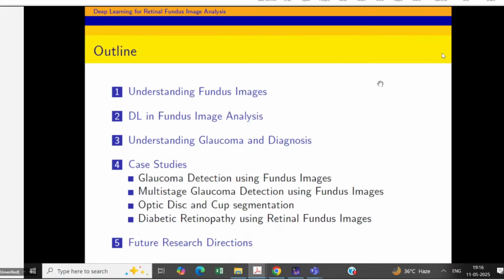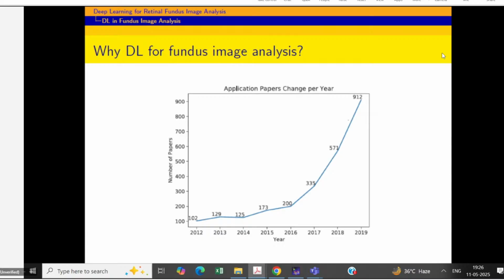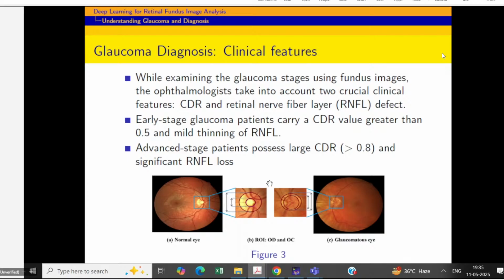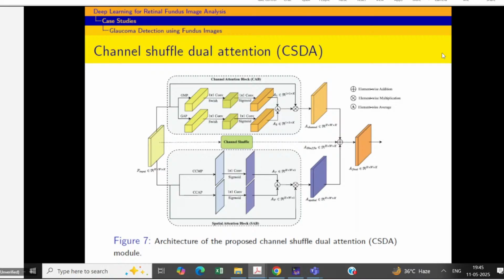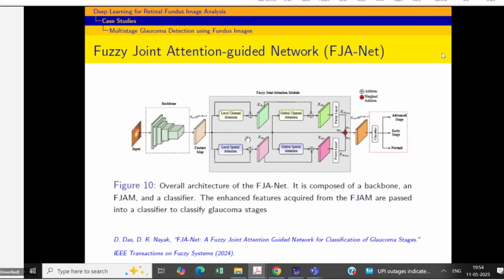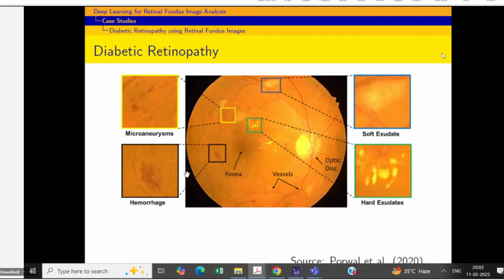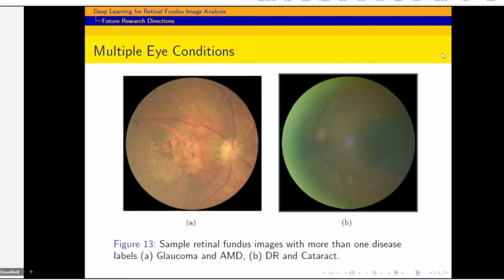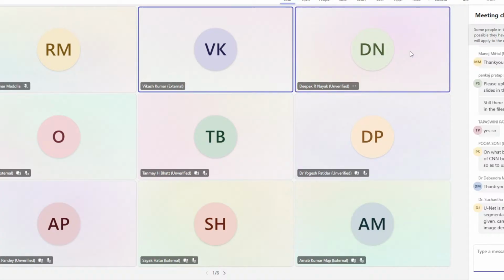Day-11 Session-3 AI in Medical Imaging And Diagnostics: Current Trends and Challenges